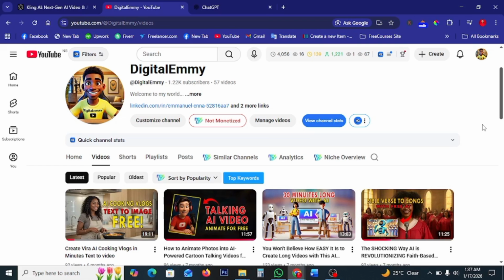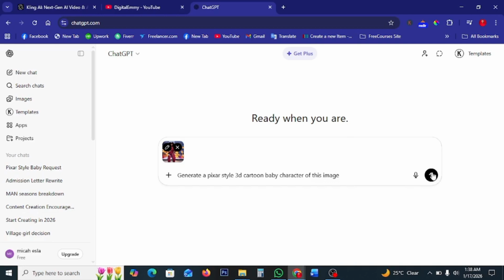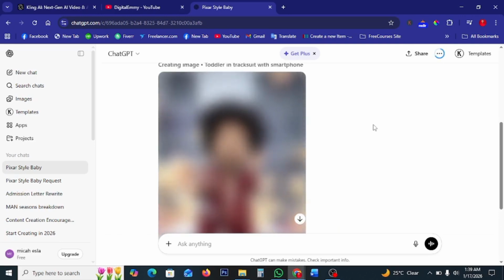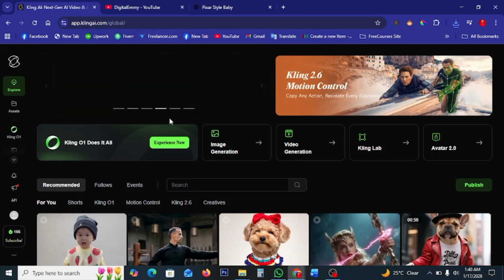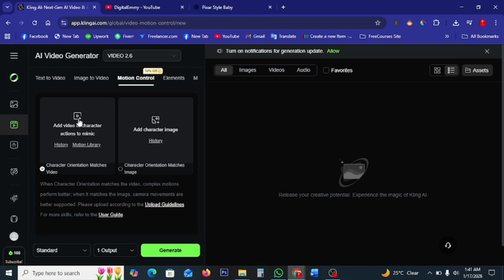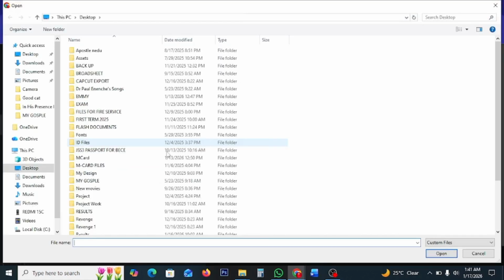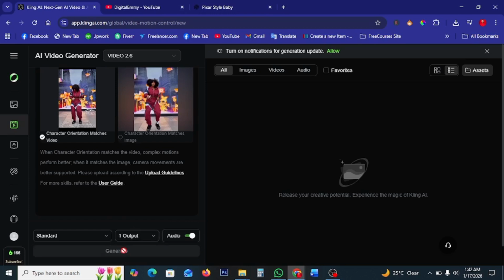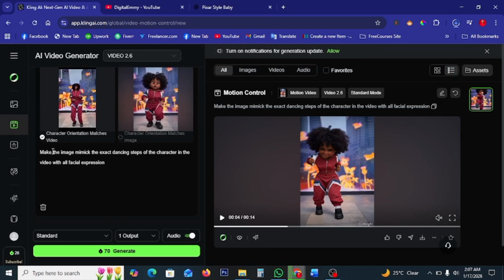How to Make an AI Baby Dance (FREE AI Tools)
Want to learn how to make an AI baby dance video using FREE AI tools? In this video, I’ll show you step by step how to create a realistic AI baby dance video without paying for any software or having advanced editing skills.
This tutorial is perfect for beginners, content creators, YouTubers, TikTok creators, and AI enthusiasts who want to create viral AI baby videos, baby dance animations, or cute AI characters for YouTube Shorts, TikTok, Instagram Reels, and Facebook.

You’ll learn:

👉How to generate a cute AI baby image
👉The best free AI tools to animate a baby dancing
👉How to add dance motion, music, and effects
👉How to export your AI baby dance video for Shorts and TikTok
👉Tips to make your AI videos more engaging and viral

This method works even if you have no design skills, no animation experience, and no paid tools. Everything used in this video is 100% free and beginner-friendly.

If you’re interested in: AI baby dance videos, AI animation tutorials, free AI tools, text-to-video AI, AI content creation, AI for social media, or how to create viral AI videos—this video is for you.

👉 Watch till the end so you don’t miss the final result and bonus tips that can help your video perform better online.

AI baby dance
AI baby video
How to make AI baby dance
AI baby dance video tutorial
AI for YouTube Shorts
AI for TikTok videos